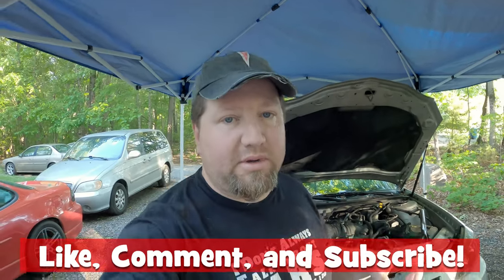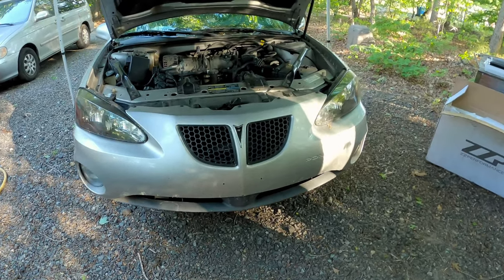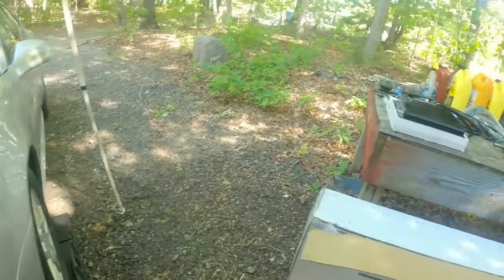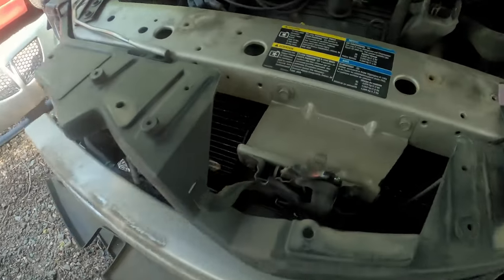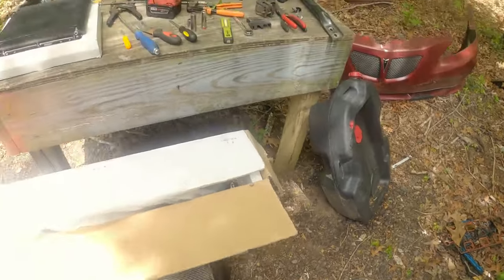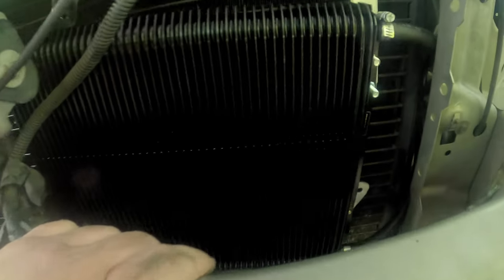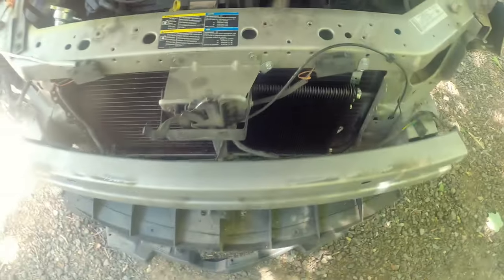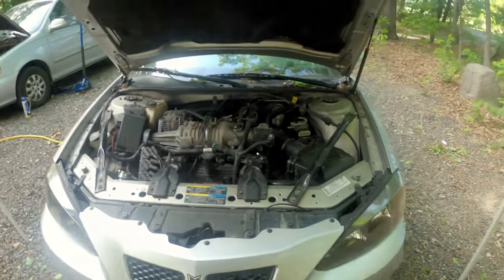ZZP Radiator and Trans Cooler Install ( 2007 Pontiac Grand Prix GT )